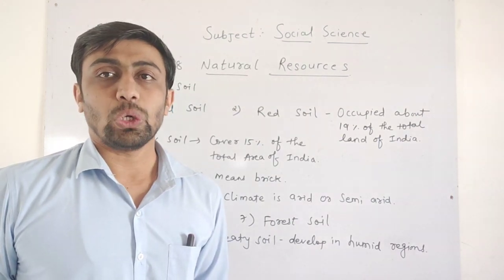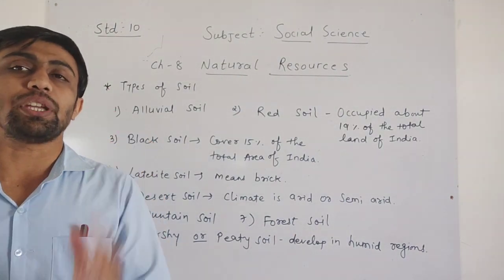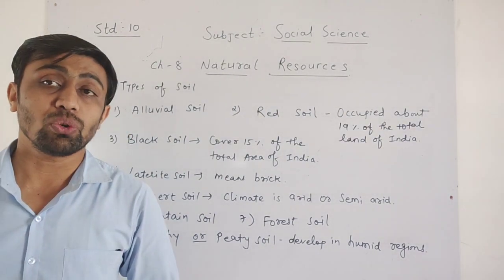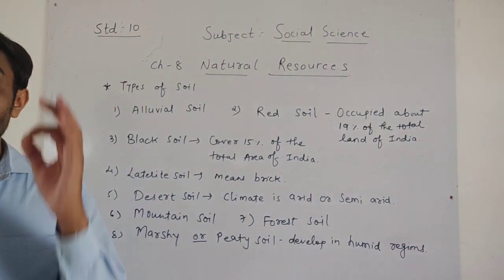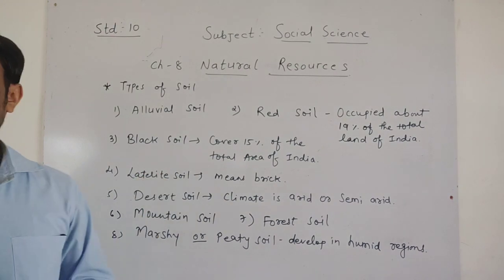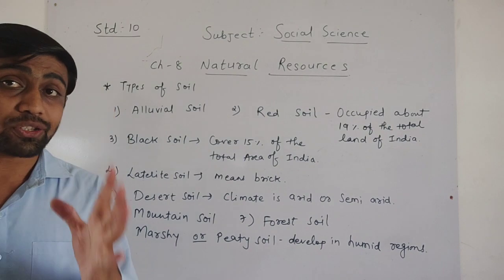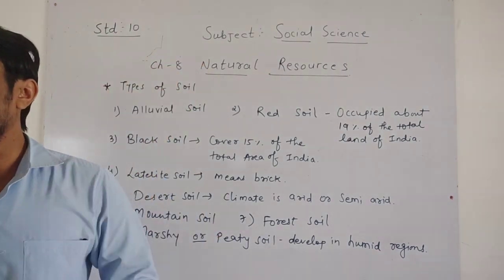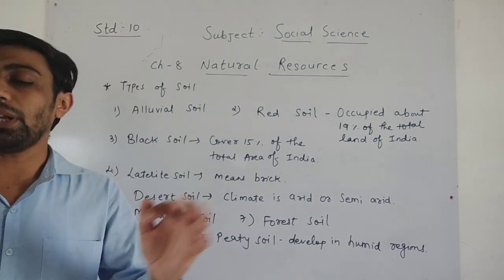May 8, 2021(1)